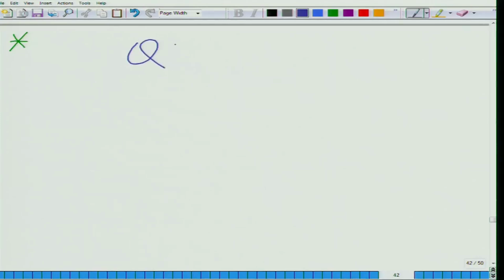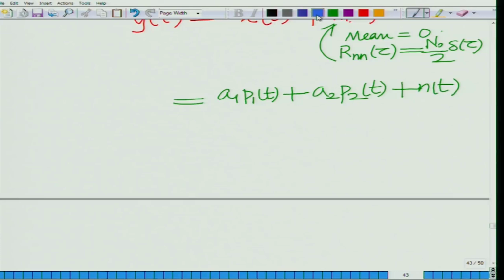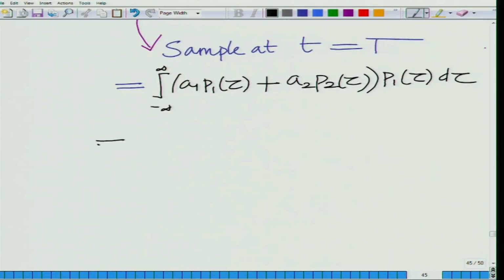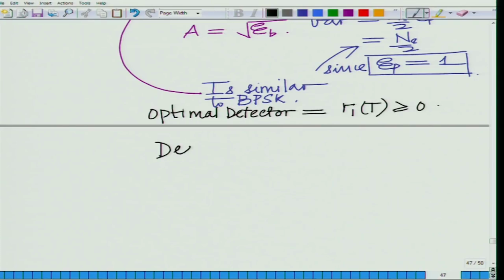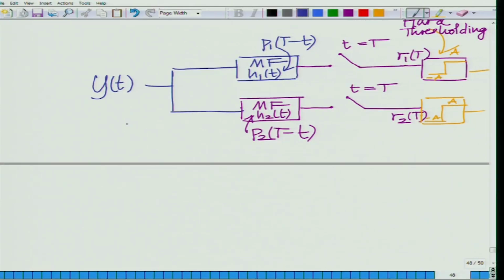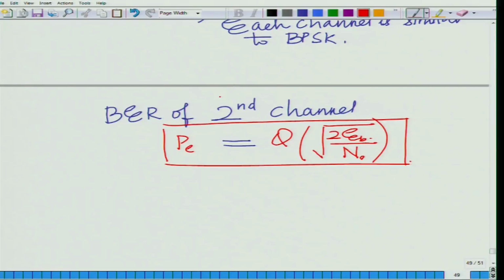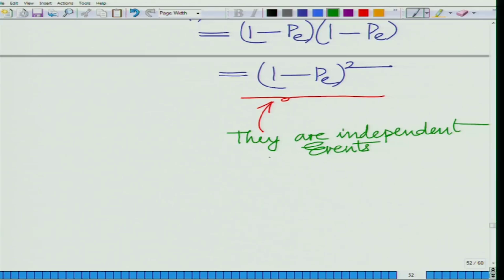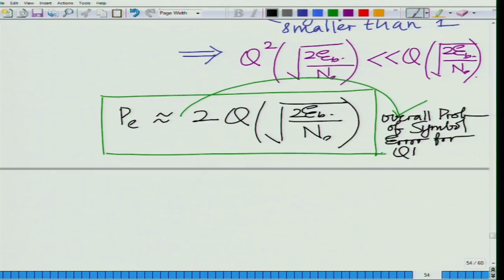Bit Error Rate for QPSK